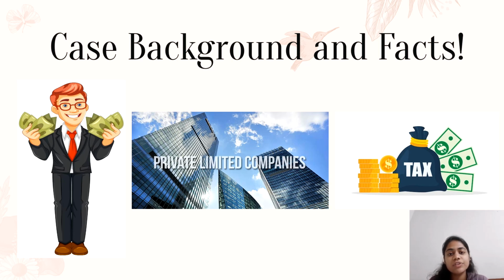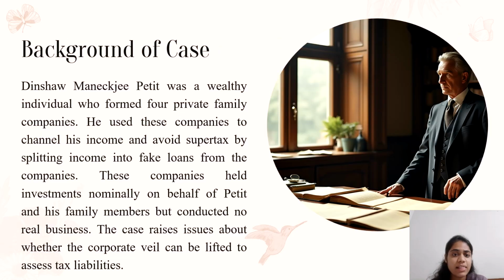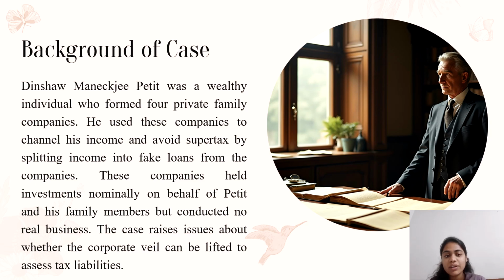Case Summary_Anika Agarwal